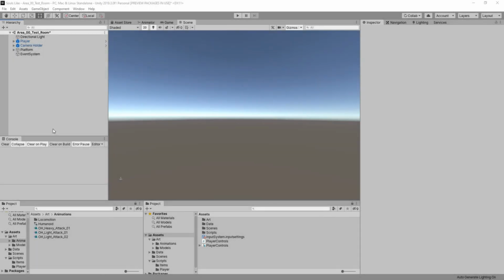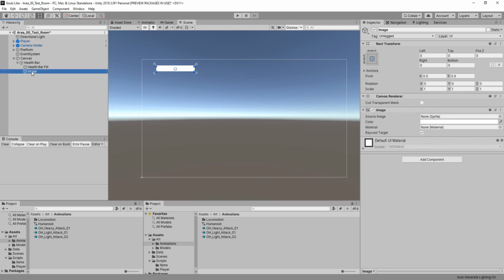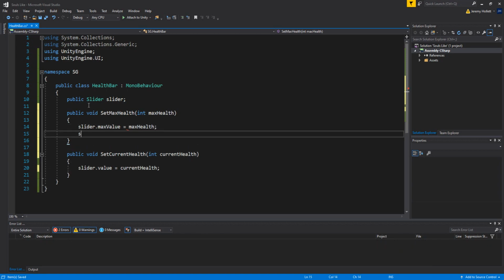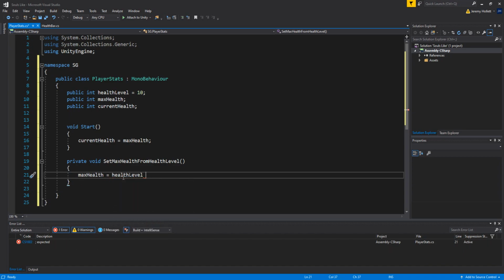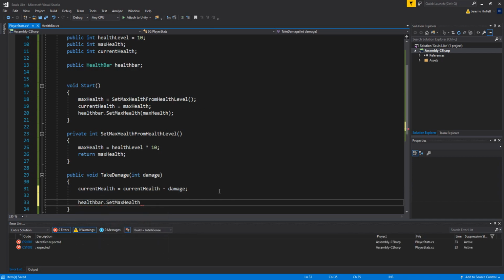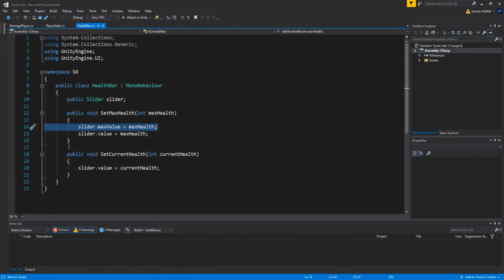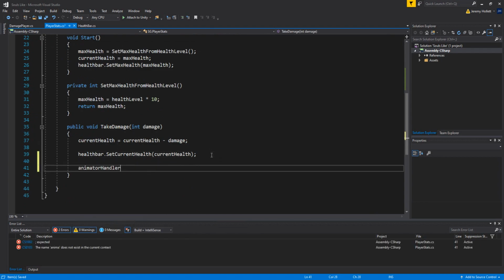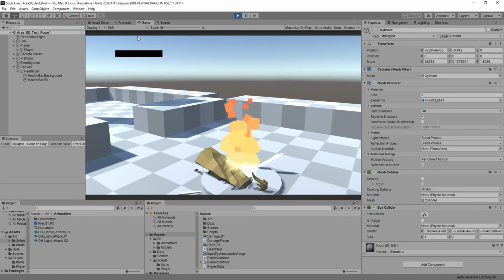Create DARK SOULS in Unity ► EP. 10 Player Health & Damage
In this installment of DARK SOULS In Unity we create a health system for our player, which will allow us to take damage!